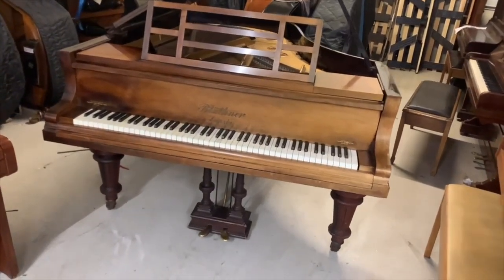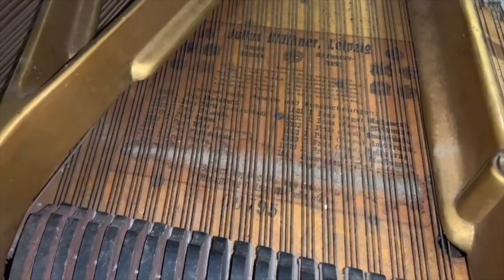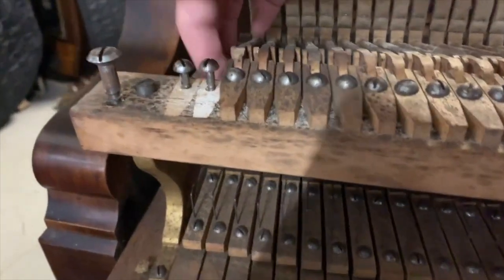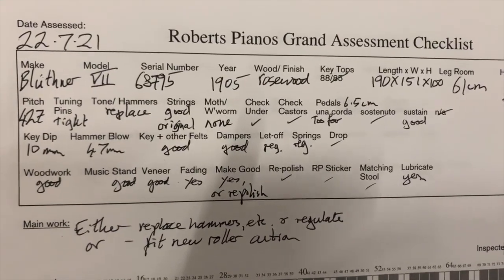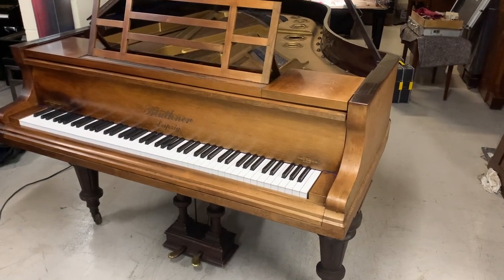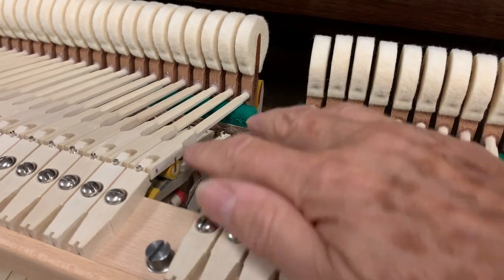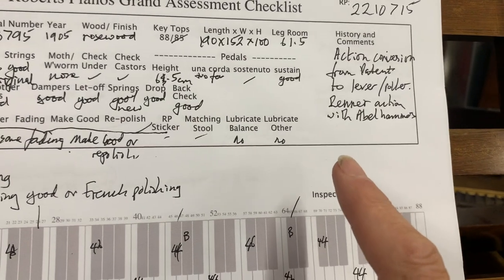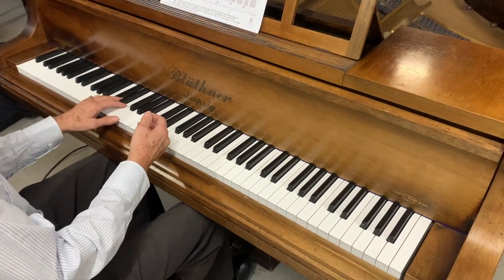Bluthner action conversion: see the difference in this video: jump links below:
0:01  Before the action conversion.
10:29 With the new Renner action.